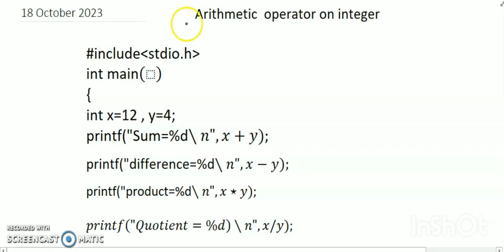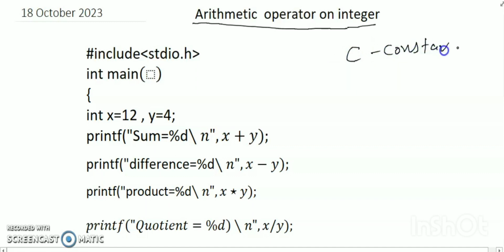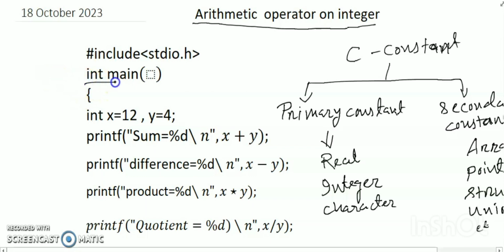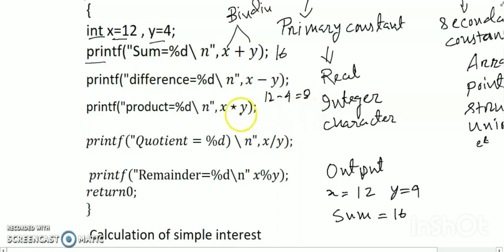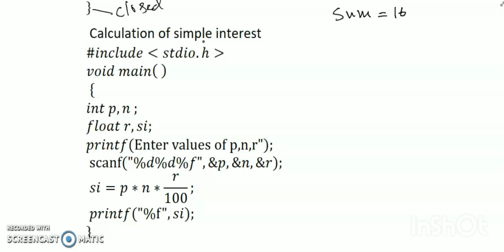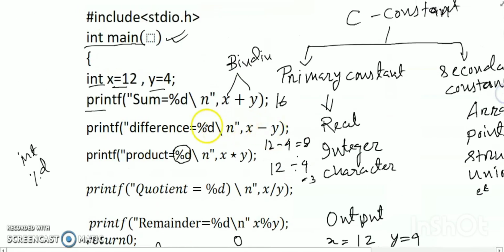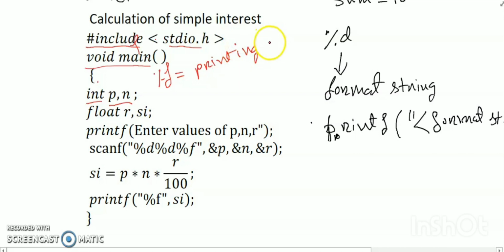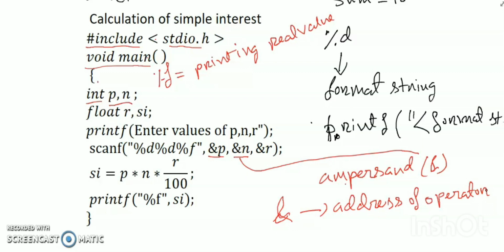Arithmetic operator|C programming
arithmetic operator in c programming
arithmetic operators in c with example
what are arithmetic operators in programming
arithmetic operators in computer programming
an arithmetic expression contains and arithmetic operators
which arithmetic operations can be performed on pointers
c arithmetic on void pointer
c arithmetic
arithmetic operators coding
c math operators
c arithmetic operators program
c programming math operators
arithmetic operators in c example program
what are the basic arithmetic operators
what are the arithmetic operators
what are arithmetic operators give examples
example of arithmetic operator in c programming
what are the arithmetic operator
arithmetic operations c program
fortran arithmetic operators
c programming arithmetic
c programming language arithmetic operators
arithmetic operators in c programming using switch
c program using all arithmetic operators
arithmetic operators in c example
use of arithmetic operators in c
c++ arithmetic operator precedence
c programming x
c programming pointer arithmetic